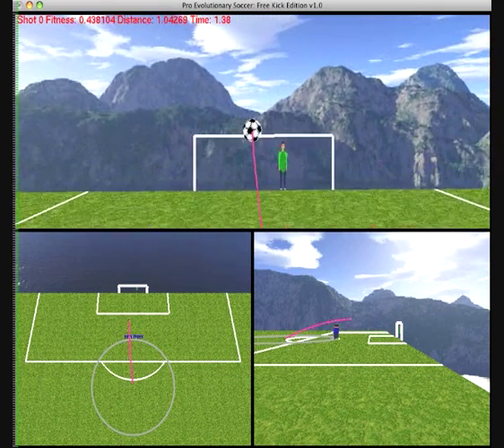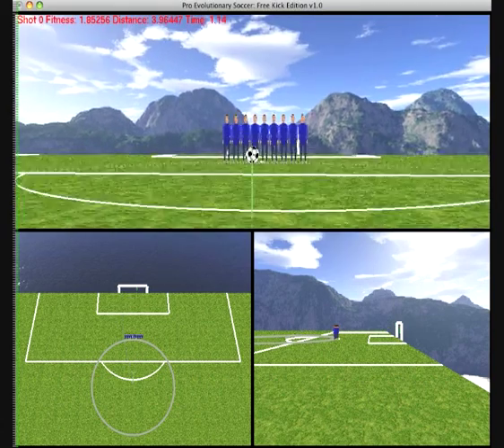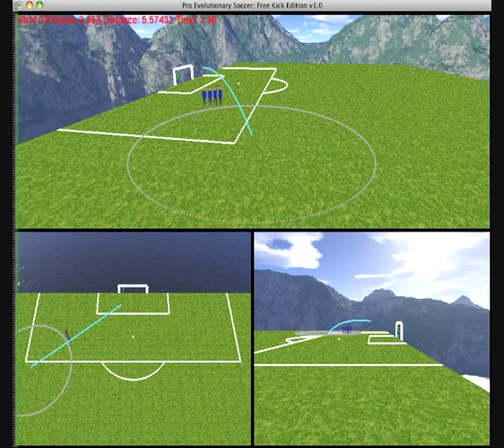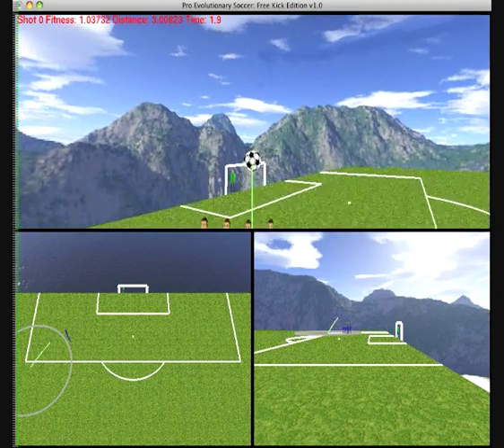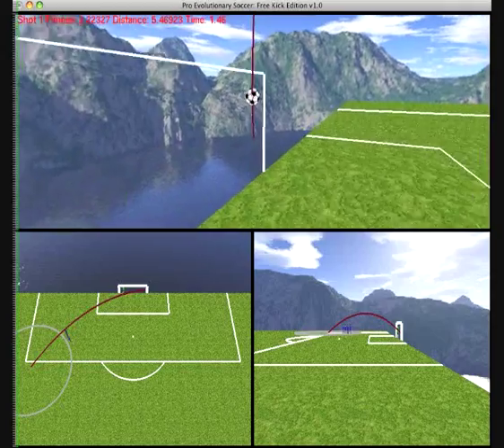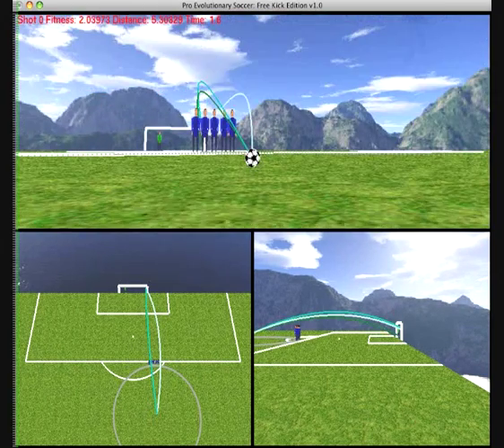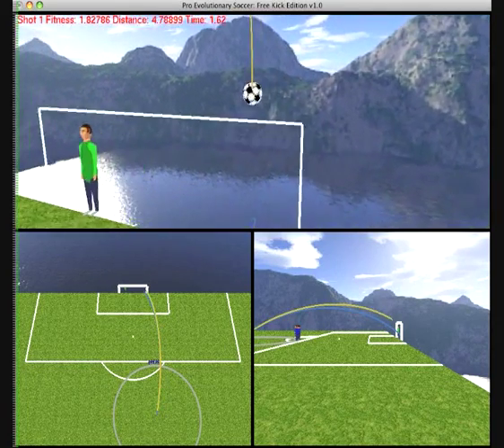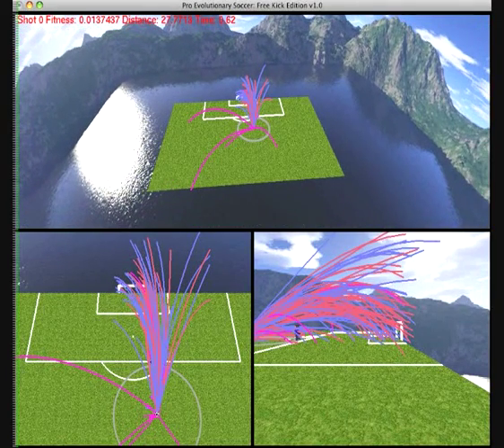ProEvolutionary Soccer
A demonstration video of an MSc Project carried out at the CCI which uses Genetic Algorithms to evolve free kicks for a given free kick scenario. Natural selection, reproduction and mutation are applied to a population of initially random free kick shots to evolve a good solution based on kick, defender and goalkeeper locations. The aim is to score a goal as quickly and as far away from the goalkeeper as possible.